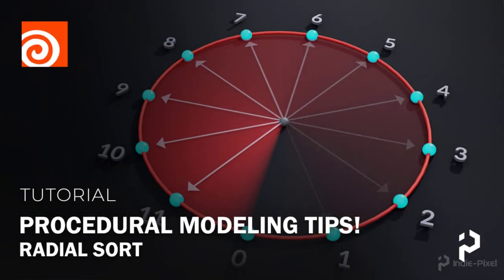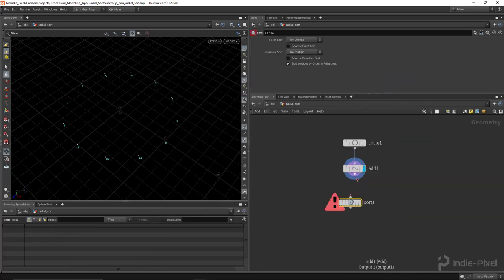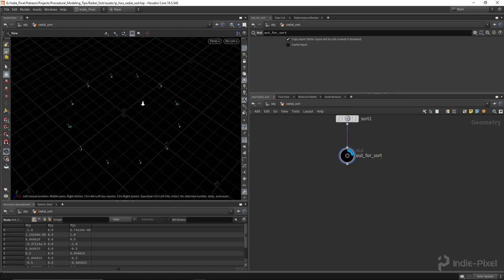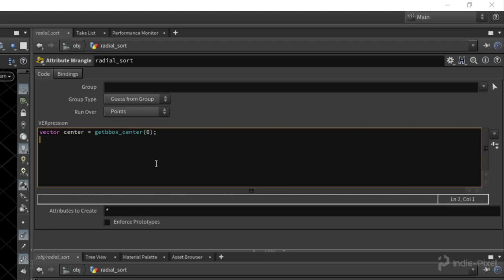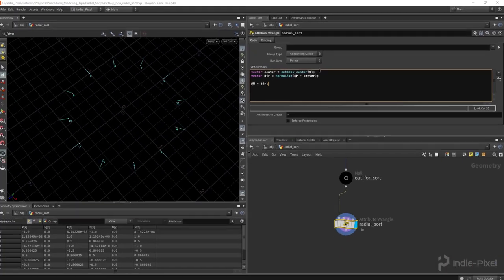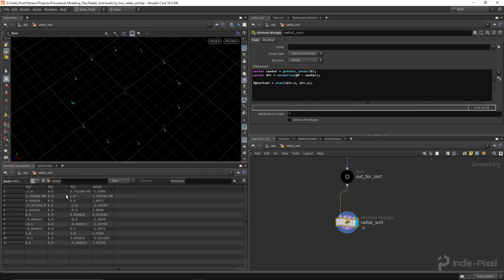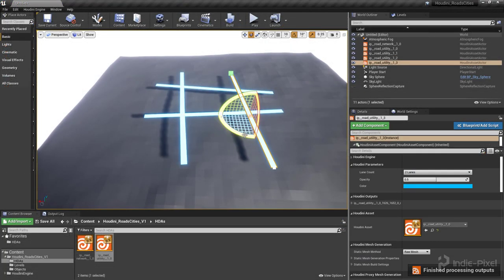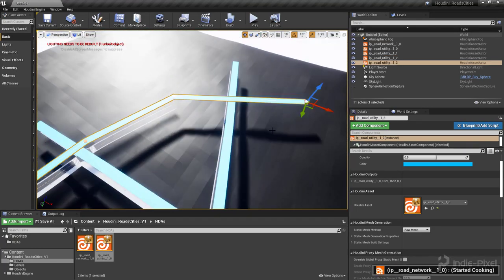Houdini - Procedural Modeling Tips! - Radial Sort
Lets kick off the procedural modeling tips series by learning how to perform a radial sort given a set of points.   This is extremely useful when creating procedural modes for things like road intersections.  We will start off by learning how to do the radial sort in Houdini, then take a look at a practical example of the radial sort being used in a road network system.